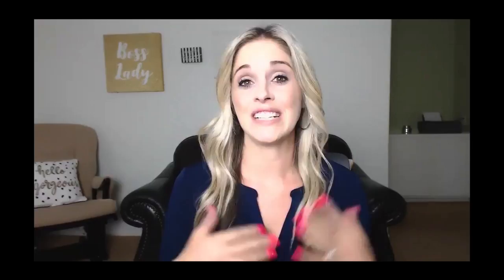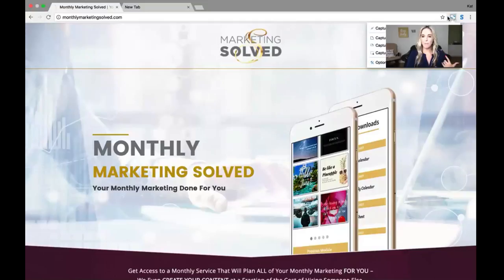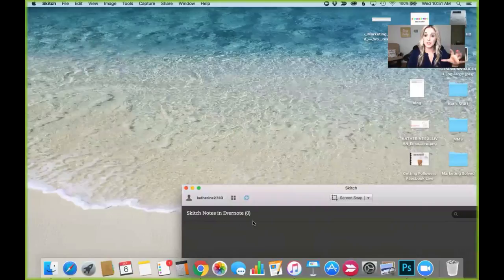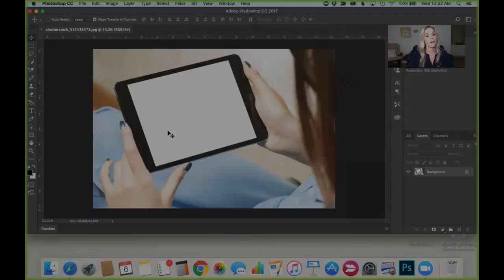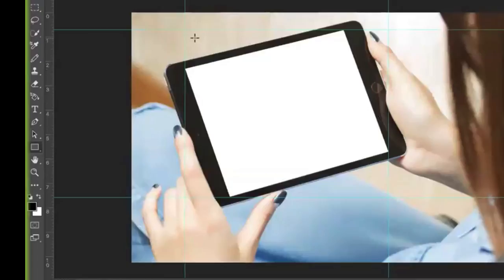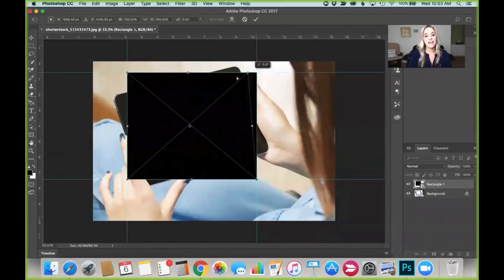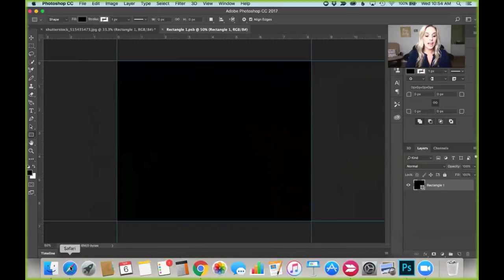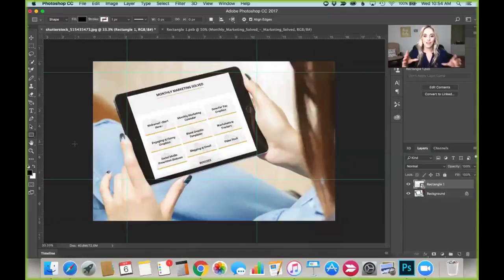How to Insert Your Images on a MockUp (Easy Tutorial)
How to Insert Your Images on a MockUp  (Easy Tutorial) // How to Add Images to MockUps with this quick and easy tutorial. Wondering how to add your artwork and images onto mockups like iPads, iPhone’s, laptop and desktop computers? Looking for a tutorial to customize your stock photography and add your images? In this video, I’ll show you how to insert your images on Mockups and stock photography in a quick and simple tutorial for beginners.

Here’s What You’ll Learn In This Video:

How to find mockups and stock photography for your business
How to easily take screen grabs of your content
How to quickly place those screen grabs inside of your mockups
How to use Photoshop to customize your mockups
How to add Your Art and Images inside stock photography
What resources you can use to get stock photography, mockups, and screen grabs

For a list of all the resources mentioned in the video